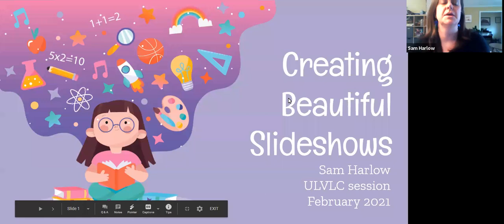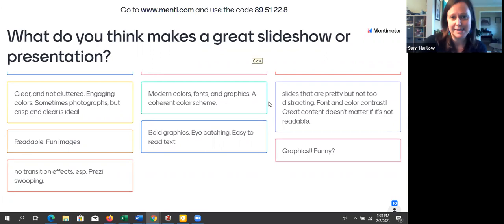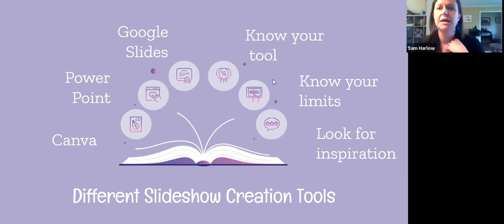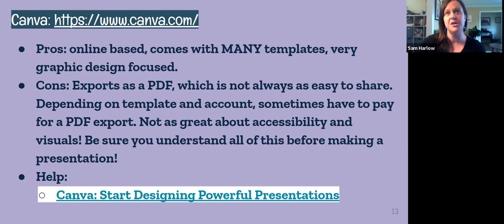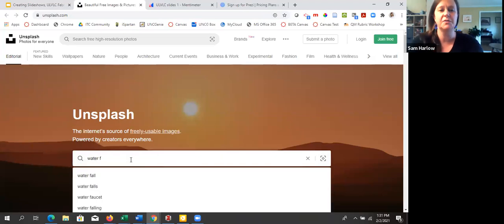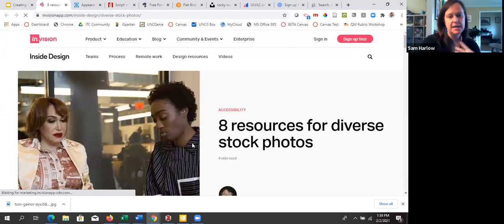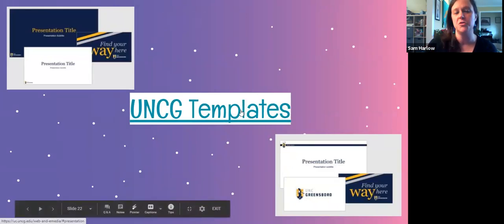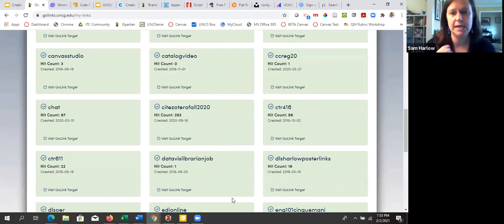UNCG Libraries ULVLC: How to quickly create beautiful slideshows like a graphic designer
Part 1 of a 3 part series: Creating Slideshows for 2021.